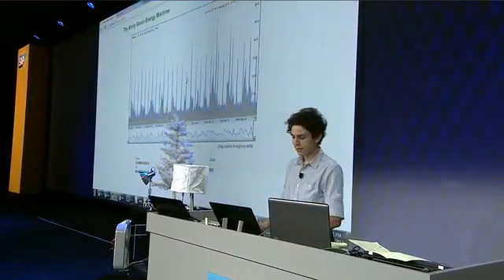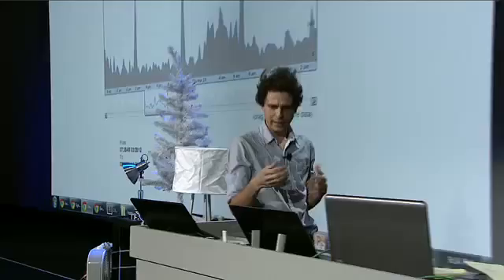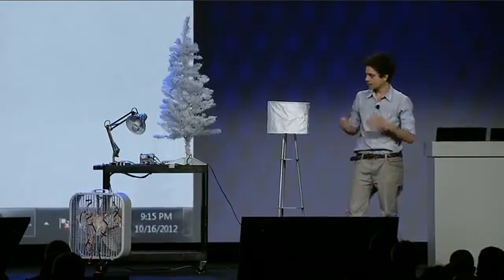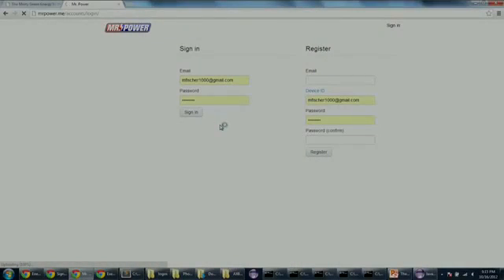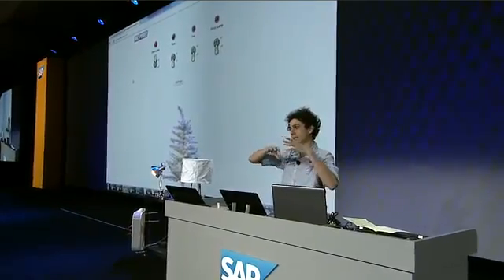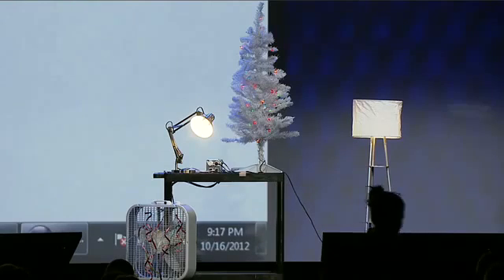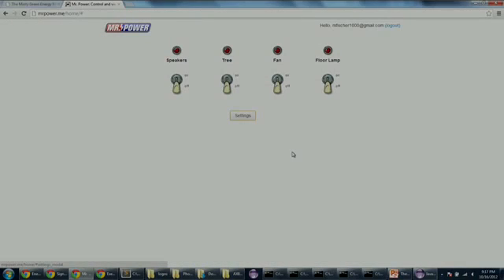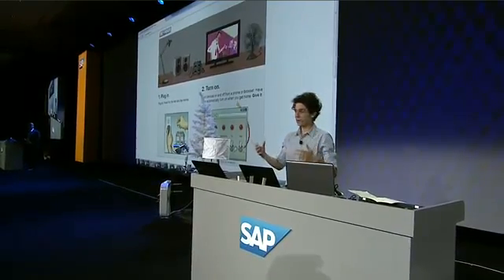Demo Jam - Winner of SAP HANA Comp@TC Disrupt: 'Minty Green Energy Machine'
Presenter: Michael Fischer

This demo is "Mint.com" for home energy usage. The demo uses data from the Green Button initiative to provide people with information about how much energy they have used, how much it cost them during different intervals, and when they used electricity during peak hours. Data collected from smart meters is loaded into SAP HANA and the presenter then builds dashboards on top of it.